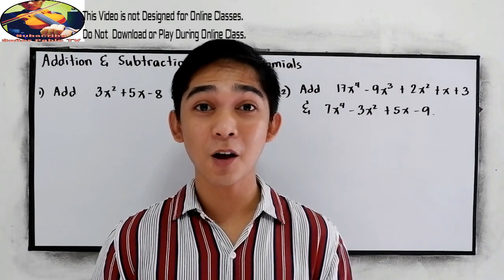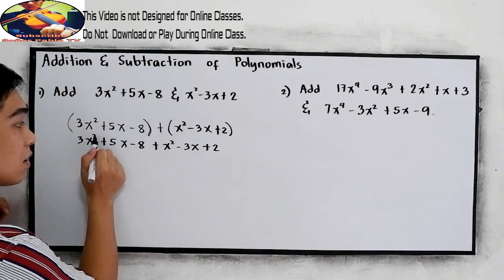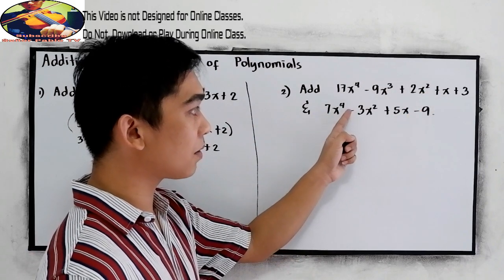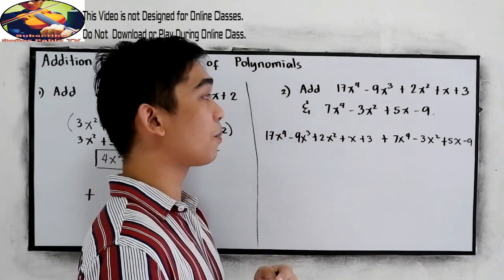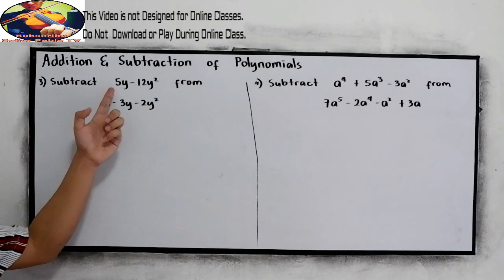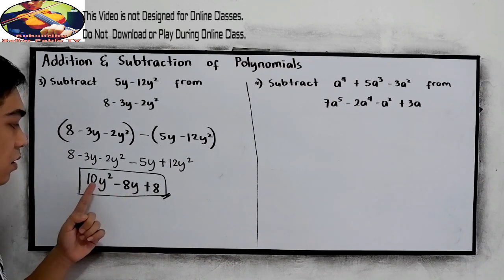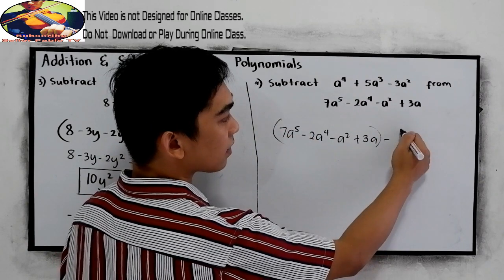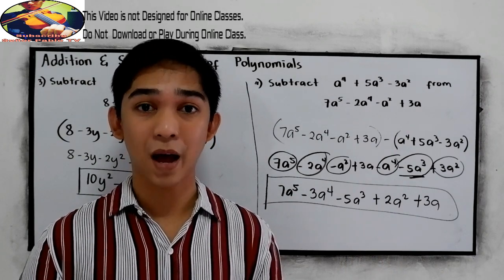Addition and Subtraction of Polynomials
Whether you add or subtract variables, you follow the same rule, even though they have different operations: when adding or subtracting terms that have exactly the same variables, you either add or subtract the coefficients, and let the result stand with the variable.